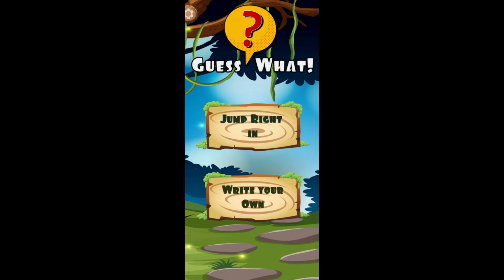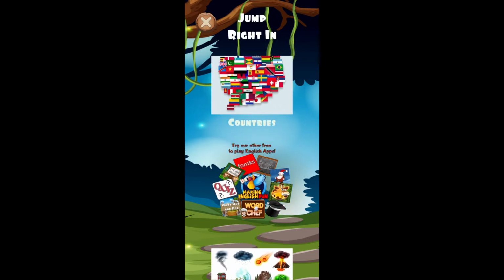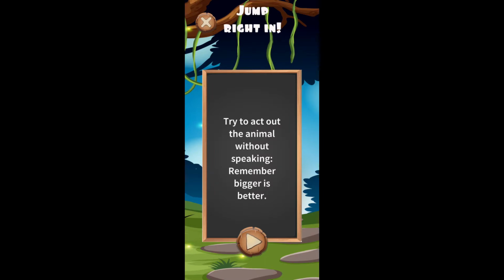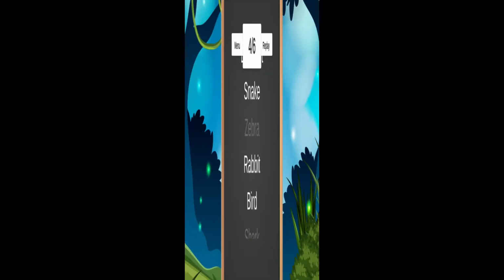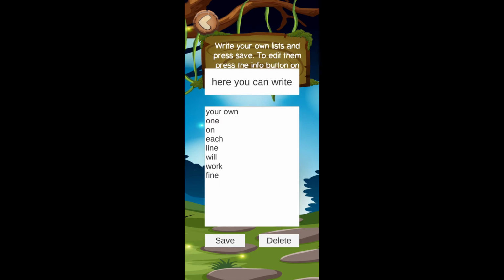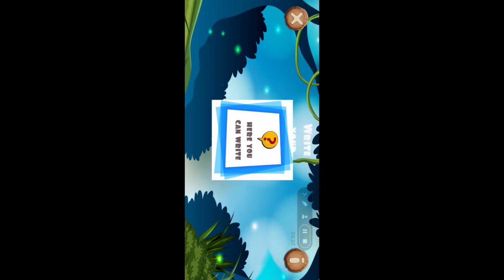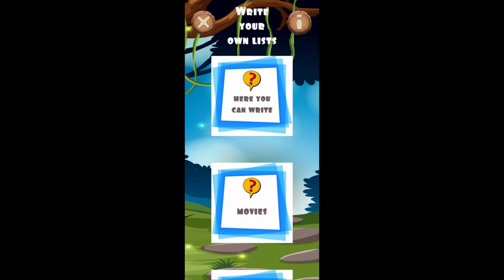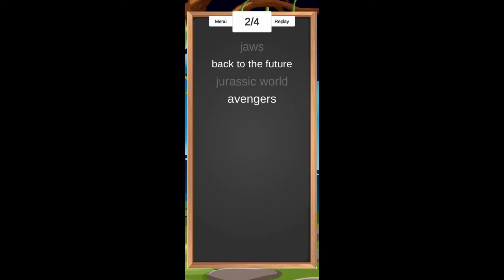Guess What - Heads Up game for Education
Download on Android right here!
excuse the low res, its crystal clear on the phone!!

Guess What! is a social charades game designed for schools, teachers and students! But why let the fun stay in the classrooms! This is the free version and has 4 of 20 subjects and 3 of 20 create your own templates open. the rest are easy to unlock behind a rewarded video, which keeps us in coffee!!

There are 20 plus subjects included, and the ability to write and design up to 20 of your own topics and subjects as well.

This means you can choose anything you want. For teachers this means you can add exactly the topics you are teaching with your own vocabulary, for families maybe you can include your own family members, or friends! Be careful not to upset anyone though!

Guess What! is a fun and exciting game that is on one hand great for learning new words and the other a lot of fun at parties and social gatherings. With the ability to write your own subjects it got even more fun!

This game is free to play with 5 subjects and 5 design your own templates included in the free word game, and for a small fee a further 15 subjects and 15 design your own games can be unlocked.

Looking silly is not a requirement to play but it certainly helps as you mime, act, sing, describe, shout and scream your way through the words.

You just pick the subject and put the phone in front of you so you cannot see the word (that makes it just way to easy!)

Your partner or class or party has to guess the word by acting, describing or miming the word.

When they get it right you can tilt the phone down 90 degrees and it will show the next word.

If your friends or classmates are REALLY bad at acting or just can’t get the word and you need to pass then you tilt the phone up and it will skip and show a new word.

It is that quick and simple a word game.

You have 60 seconds to get as many as you can and then someone else gets to play!

There are many games like this out there, but few that let you customize this many word lists, making the game future proof and personal Popular movies change, Songs come in and out of fashion but now you can design your own games right there in the app and keep it right up to date.

The subjects include:

Adjectives
Animals
Around the world
Parts of the body
Countries
Weather and disasters
Holidays and festivals
Food
Hobbies
Around the house
Jobs and occupation
Prepositions
Back to school
Space
Sports
Super Heroes
Verbs
In your town

In this free version there are 4 subjects and 3 design your own templates the rest are easy to unlock by watching a video - helps us develop more, or keeps us in coffee!

Notes for teachers:

I am a teacher of English, so you will see a lot of English subjects, however when I have used games like this I always wanted to make my own lists so I can play with my classes, with this app you can, for any subject!

I find groups of 5-8 with a tablet or phone works best. It does get noisy, but is great for students of all levels! High ability will lead the actions and acting and less able students will be able to learn by seeing and following their actions, and associating it with the words.

Being able to design the word lists is a huge bonus, and 5 free ones should be ok if you store the other lists on the phone to cut or copy over.

It also offers the chance to have students design their own game and see if in action, this is a great motivator and I will be also putting a lesson plan on the website to help with this.

I will be putting a page on the website ( after a week or two from launch) that will have word lists that may be useful for teachers, and if you are using my app I would like to ask a favour, if you have useful lists please, PLEASE send them through to me and I will post them up there ( with your credit if you wish!) and then other teachers can use, and hopefully add to them